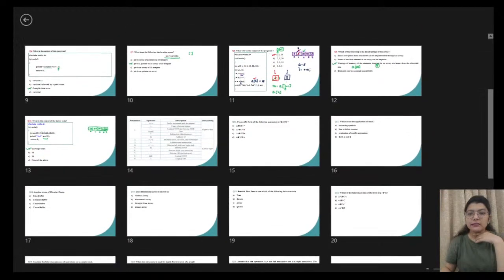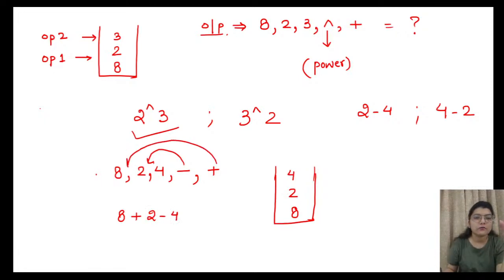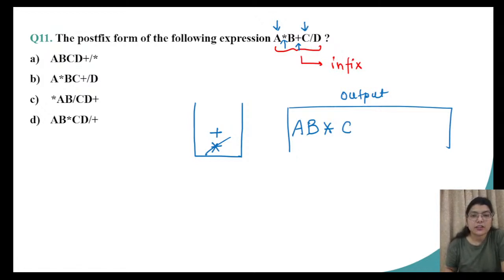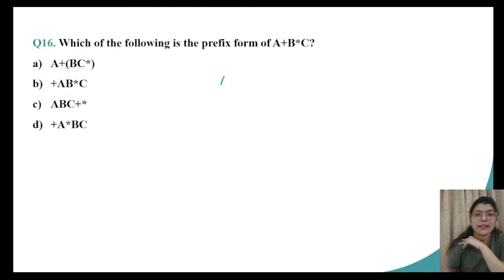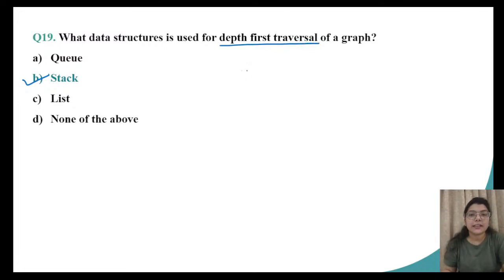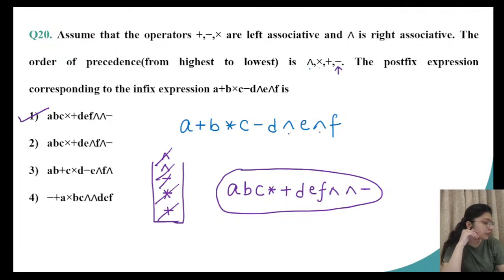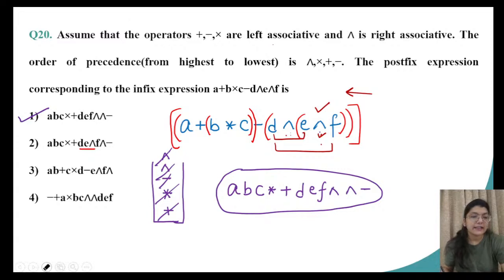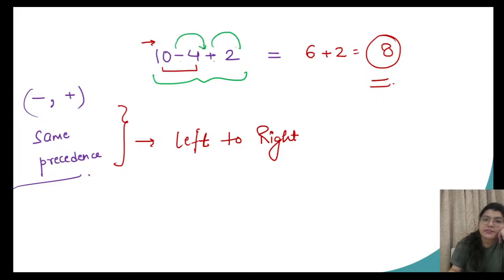1000 MCQ's Computer Science | DS - II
Computer Fundamentals MCQ (Multiple Choice Questions)
1000+ Multiple Choice Questions & Answers (MCQs) in Computer Fundamentals with a detailed explanation of every question